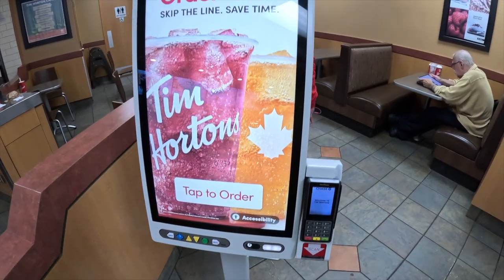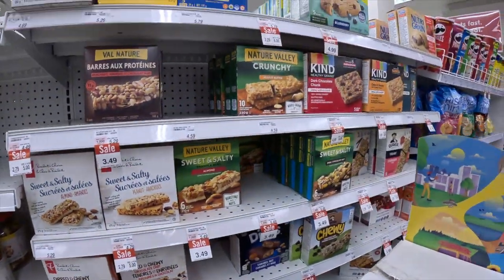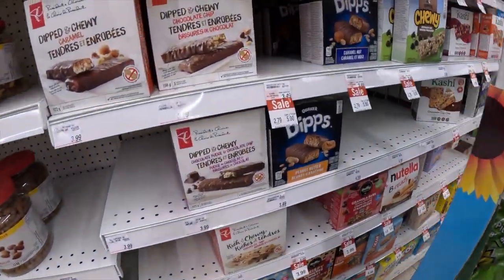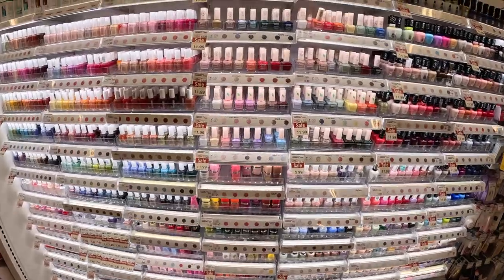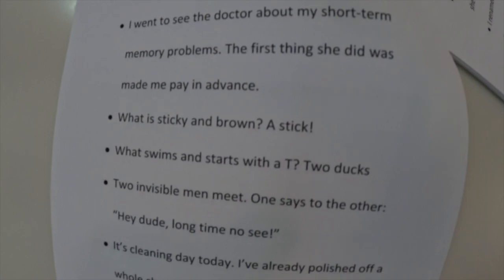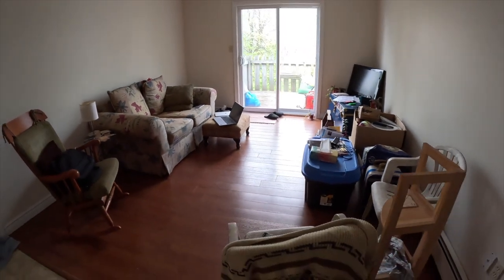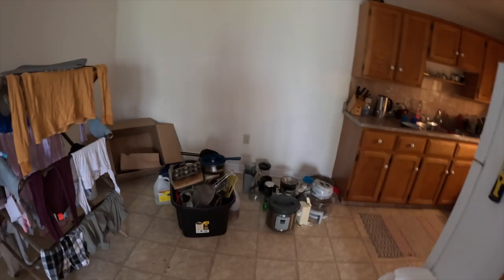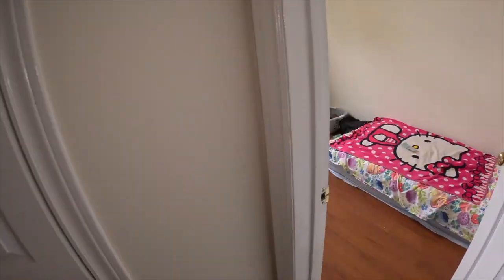Leaving Canada: Winding Down & Packing Up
We are at the end of our wait for our year long journey outside of Canada. Today was one of my last days in the office and also one of my last days in Canada!!! I show you a bit of my day and what my apartment looks like as well as a preview of the next video. Enjoy!